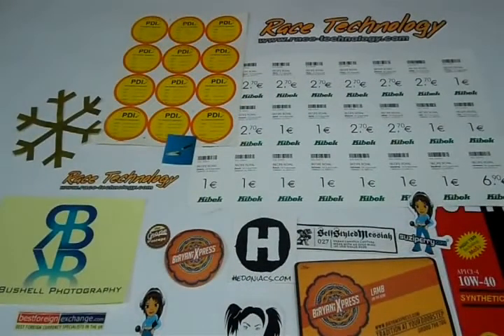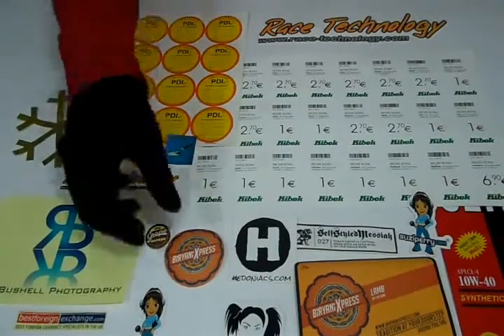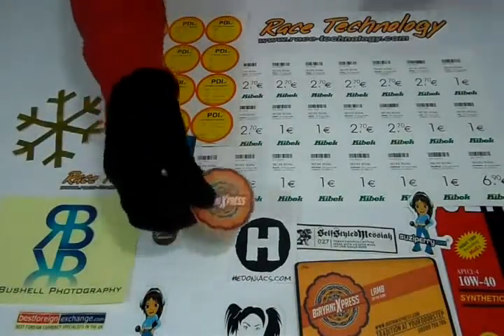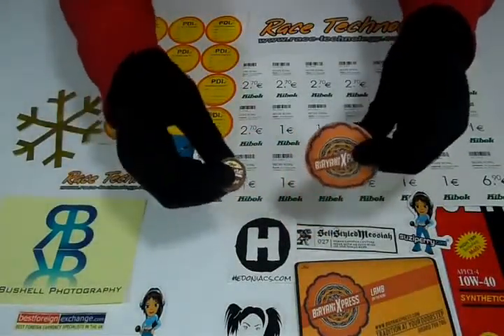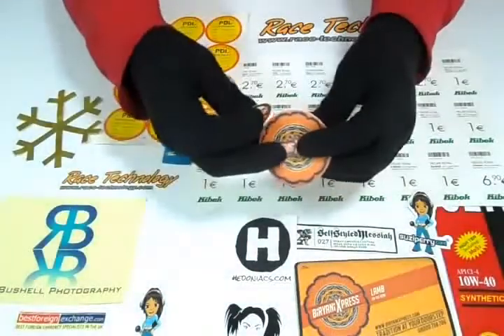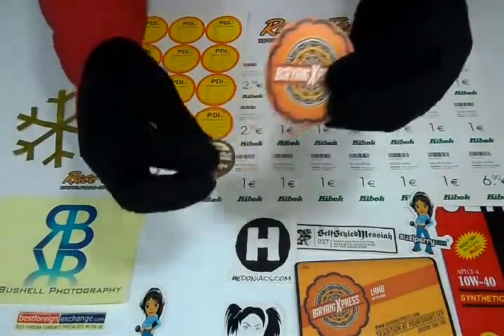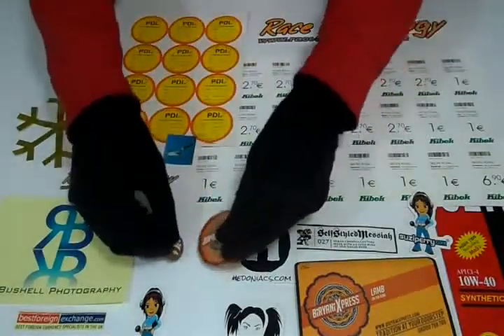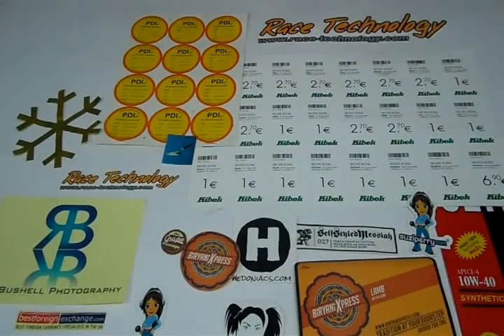Round Labels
We have a number of stock sizes for rounded or round labels. Round label sizes are measured by the diameter and are ideal for any product.